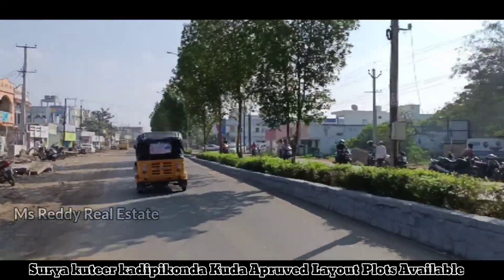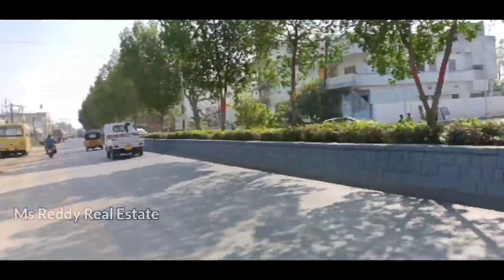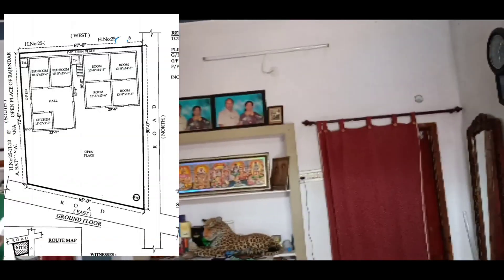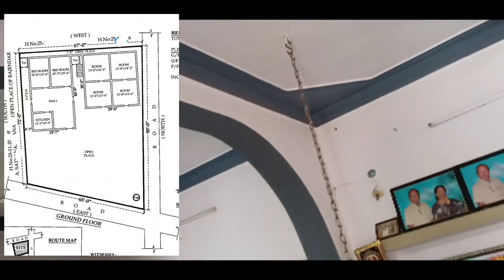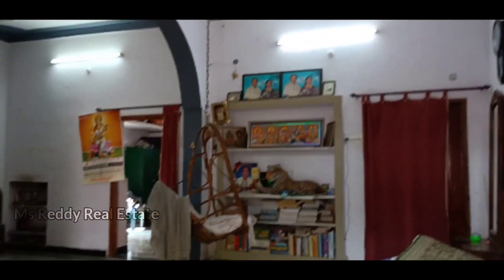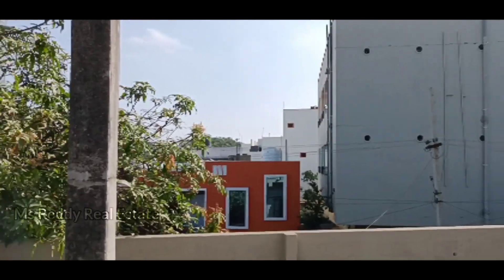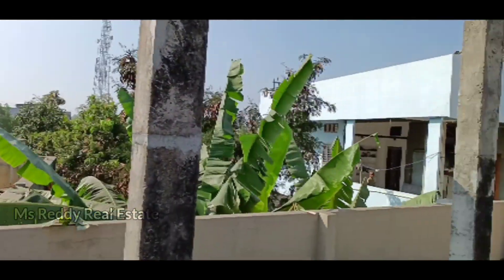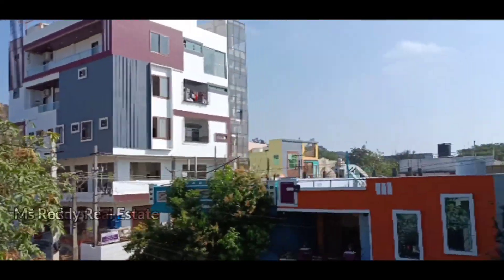CODE👉027 || House for sale || Hanamkonda || Diesel Colony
Ms Reddy Real Estate warangal 🙏
👉 House 🏠 For Sale
👉 North &East 585 yards
👉 Bapuji Nagar & Diesel Colony
👉 Price@ 1,55 Crore
👉 One Crore Fifty Five Lakhs
👉 please Serious Buyers Cal me
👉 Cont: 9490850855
my YouTube channel Name
👉 Real Estate Telangana
👉 Agriculture Land  In Warangal || Hanamkonda || Kazipet || Madikonda || kadipikonda || Battupally Parakal || Bhupalpally Il Secunderabad ,, Hyderabad ,,,,,,,|| Telangana registrations ||

# india( Real Estate )
# Telangana state
# Hyderabad
# warangal
# Hanamkonda
# Kazipet # kadipikonda # Battupally # Bellampally # Mancherial # Godhavarikani # Karimnagar # Parakal # Jaya Shanker Bhupalpally